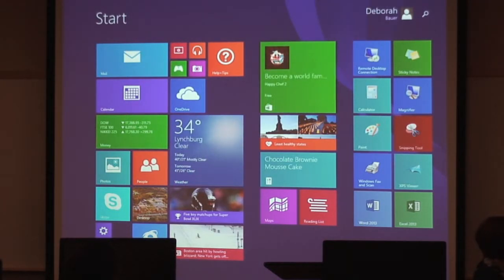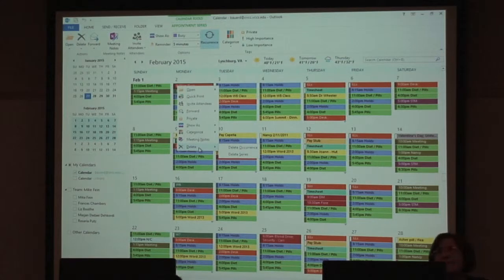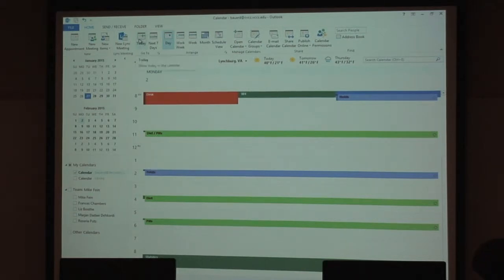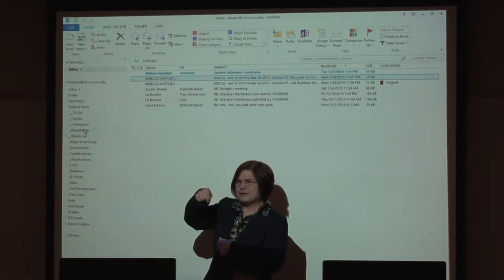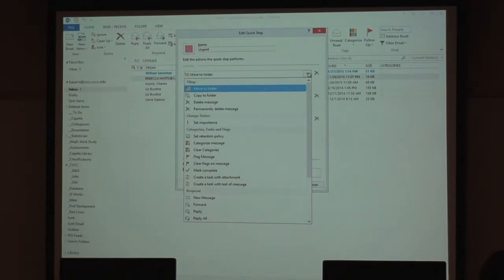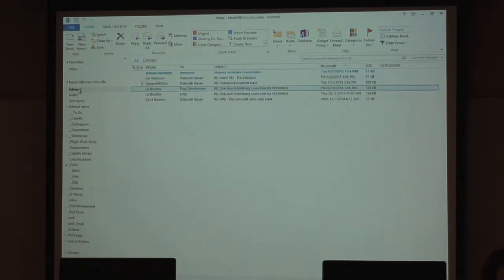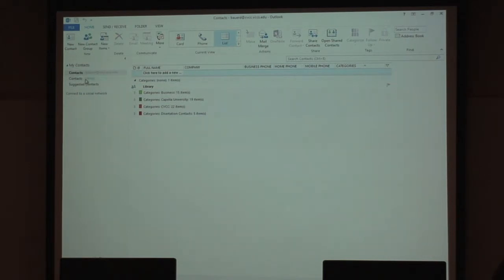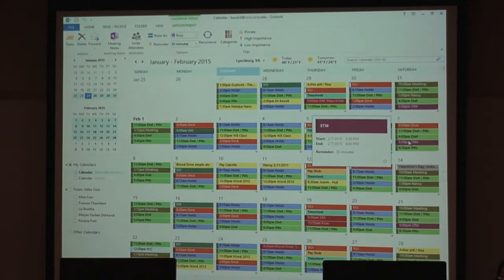HELP Microsoft Office Time Management presented by Deborah Bauer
Central Virginia Community College Sprint 2015